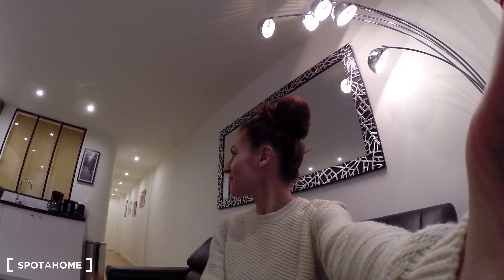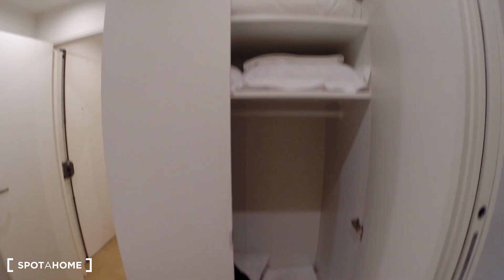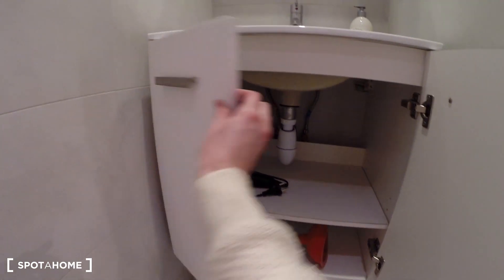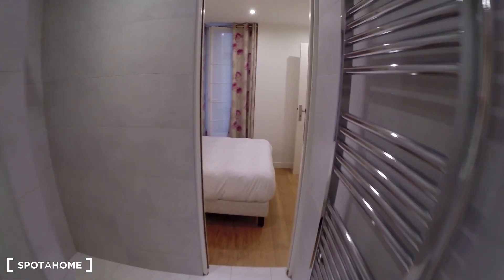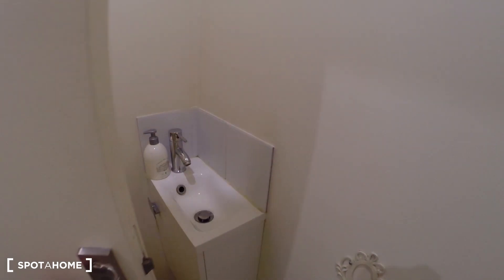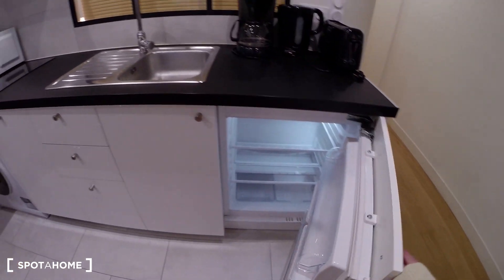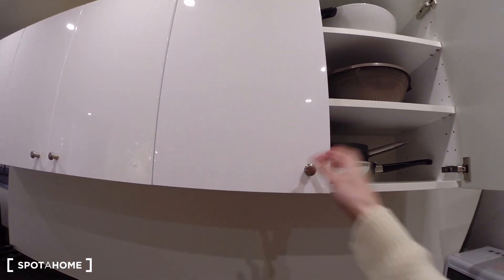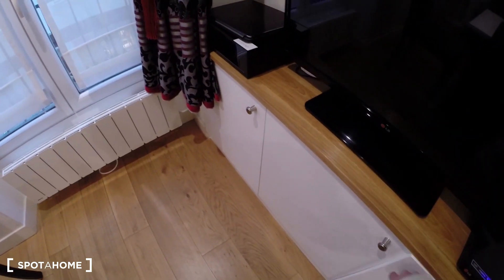Modern 2-bedroom apartment for rent in 1st arrondissement - Spotahome (ref 200659)